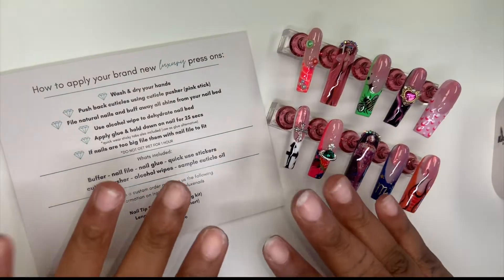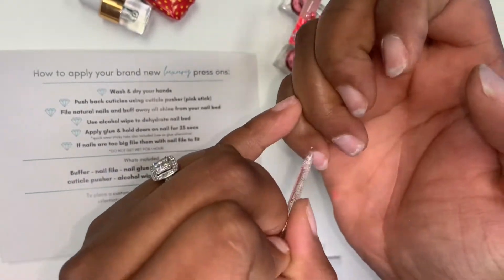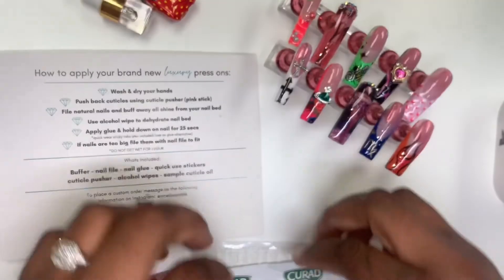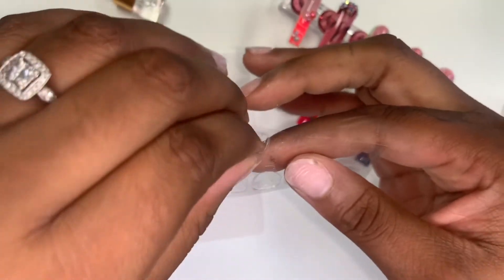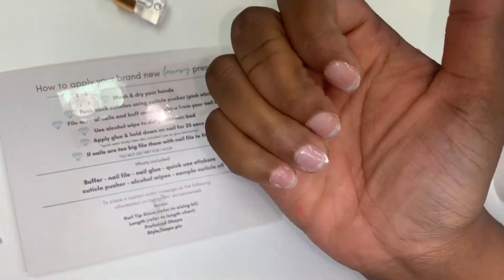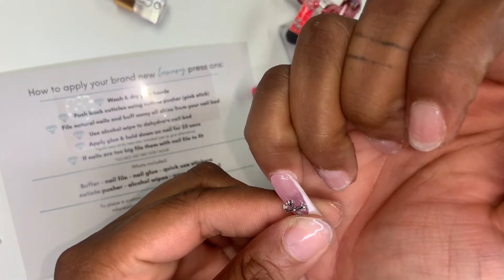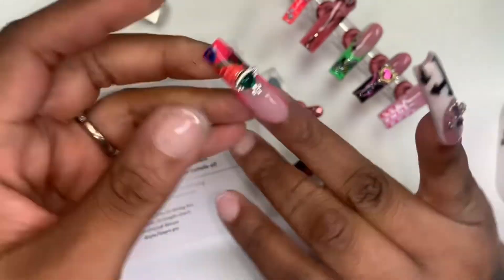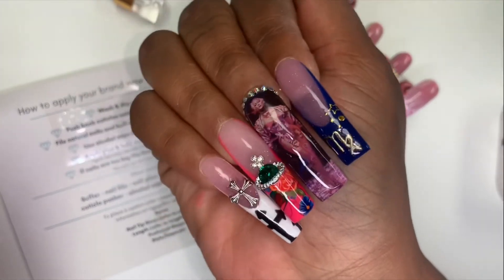Quick tutorial (1 min): Applying my custom press ons 💅🏽✨